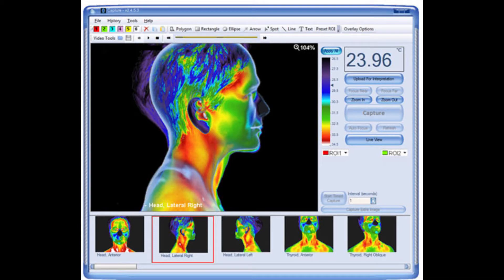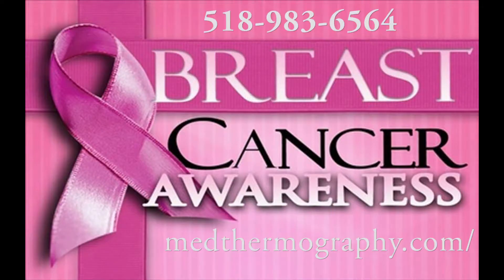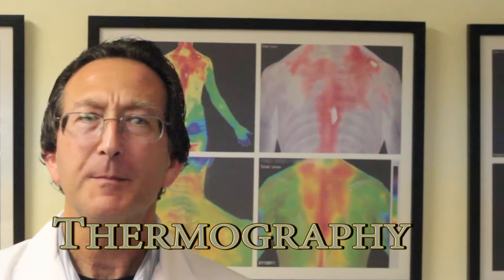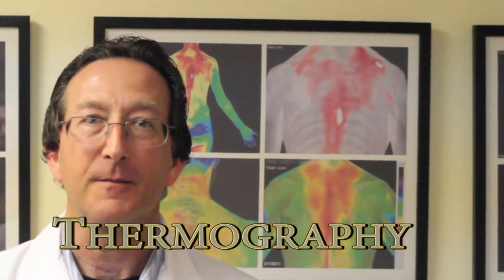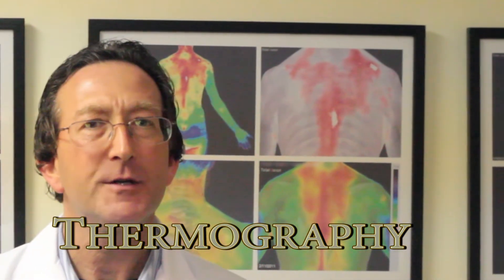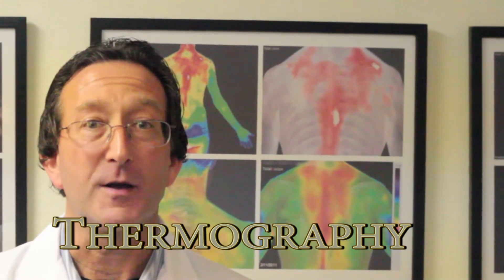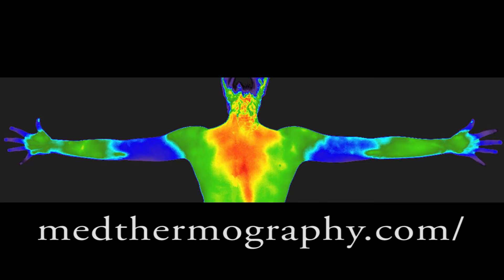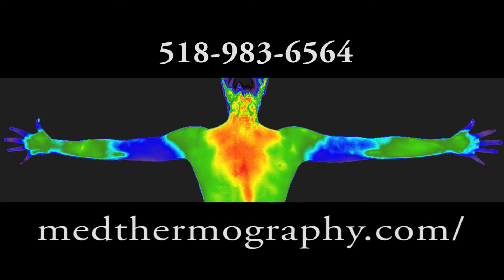Thermography Breast Cancer Screening Testimonial with Amy by Medical Thermography in New York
Serving Albany, Saratoga and the greater Capital Region with safe, FDA approved, non-invasive, no radiation thermographic health scans for preventative diagnostics and to improve longevity with early detection of anomalies.

Thermography is a 100% safe imaging test that can reveal a road map to improve your health, wellness and life longevity.

Thermography is non-invasive and painless, involves no radiation, no contact, is private and F.D.A. Certified.

Unlike X-Ray, sonography, magnetic resonance imaging (MRI) and virtually all other modern medical imaging modalities designed to capture anatomical information, medical Infrared technology is designed to capture physiological information.

Digital Infrared Thermal Imaging, better known as Thermography, is an FDA certified adjunct to (not replacement for) mammography.  Thermography is not an x-ray and there is no touching or compression of the body. Thermography is a test of physiology that uses a very sensitive medical digital infrared-sensing camera that develops a color image on a computer of a body’s thermal patterns.  The underlying principle by which Thermography could show certain kinds of disease  is because tumors have an increased blood flow and increased number of blood vessels to maintain their increased cellular growth. This causes an increase in temperature that is seen on the thermographic scan.  Thermography is the only modality that can demonstrate whether a condition called estrogen dominance is affecting the breasts.  Estrogen dominance is a potential risk factor for the development of breast cancer, fibrocystic breasts, uterine fibroids and ovarian cysts.  Mammography does not indicate hormonal imbalance.  Thermography can.